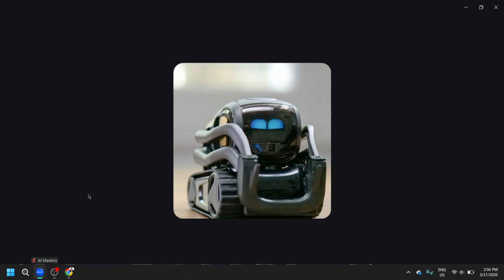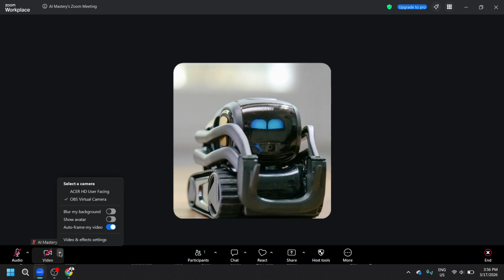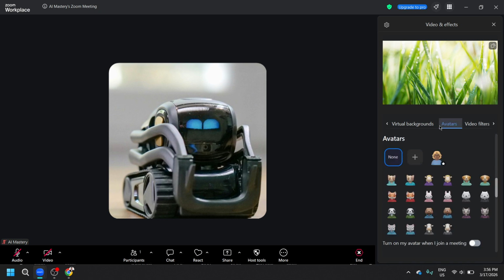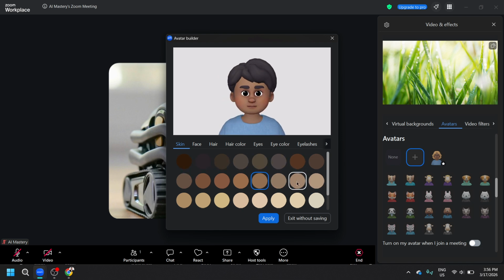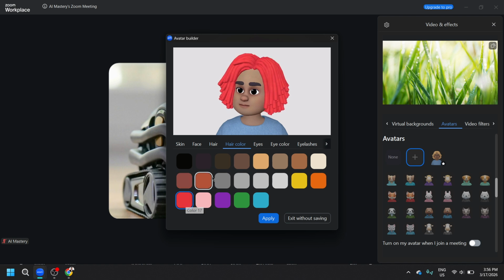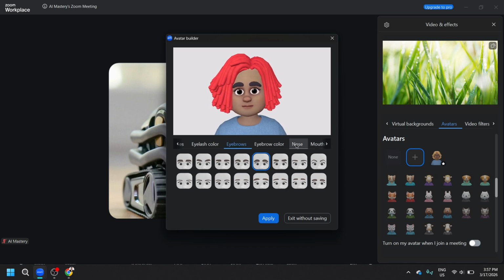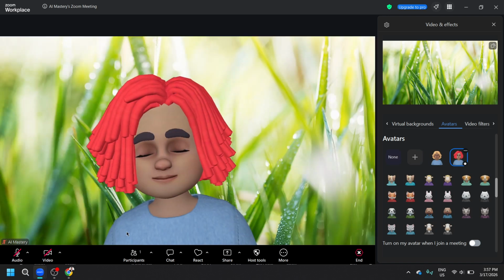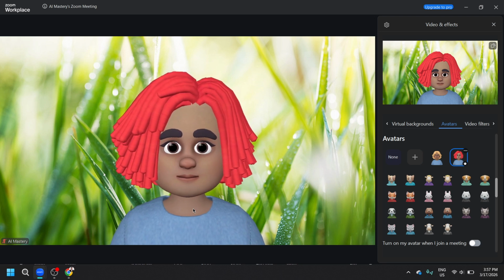How To Create Your Own Avatar In Zoom (Updated 2026)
In this video, we discuss how to create your own avatar in Zoom to add a fun and engaging visual element to your calls. Designing a custom 3D avatar video call persona improves your virtual meeting aesthetics. Dive into this Zoom tutorial to customize meeting presence.

00:00 Intro
00:17 Locate Video Toolbar
00:26 Open Camera Options
00:34 Access Video & Effects Settings
00:48 Select Avatars Tab
01:02 Create New Avatar
01:08 Launch Avatar Builder
01:15 Customize Skin Tone
01:21 Choose Face Shape
01:26 Select Hairstyle
01:31 Adjust Hair Color
01:42 Customize Eye Shape
01:47 Set Eye Color
01:52 Add Eyelashes
02:00 Shape Eyebrows
02:06 Finalize Customization
02:10 Apply New Avatar
02:16 Avatar in Action
02:30 Outro